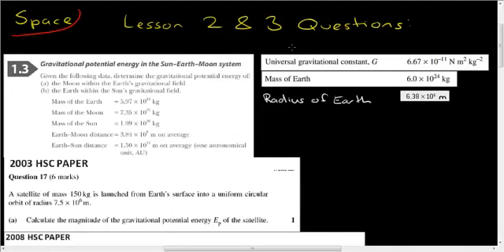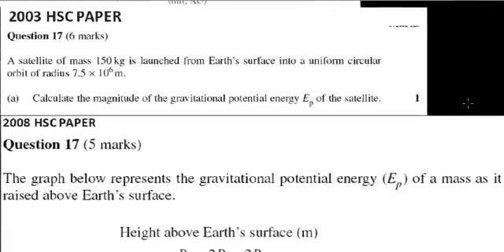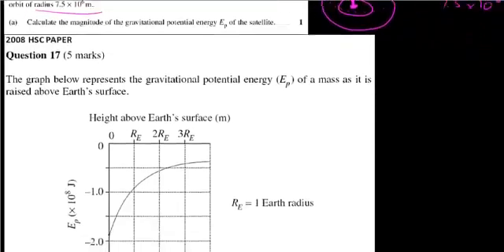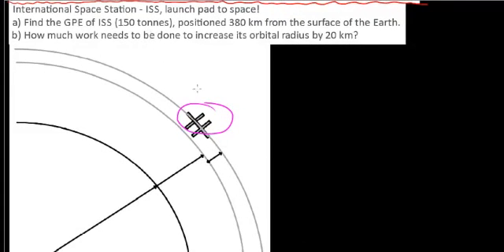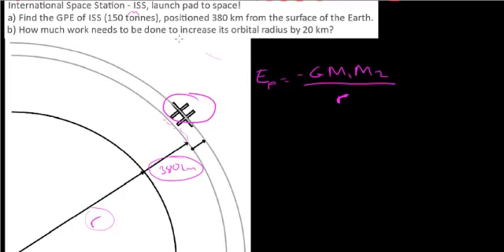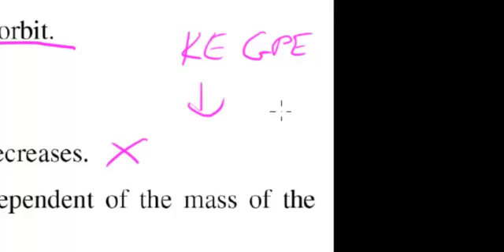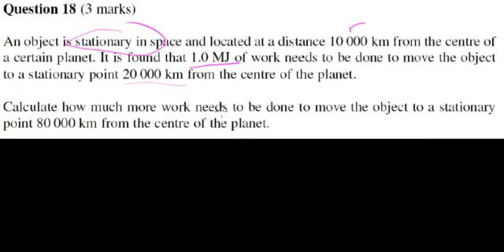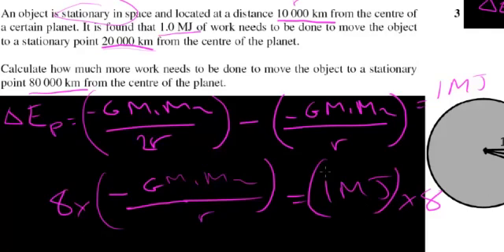Year 12: Lesson 2 & 3 Questions